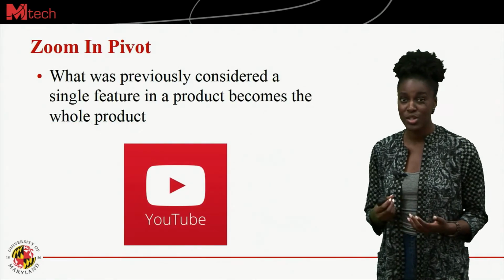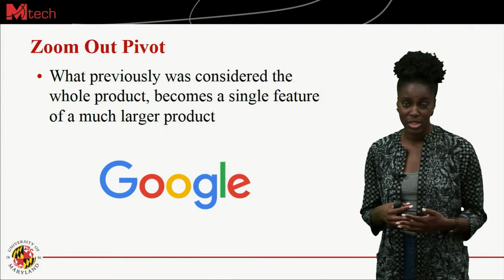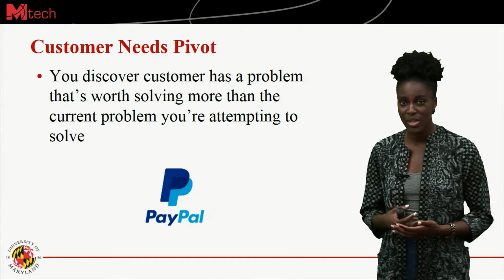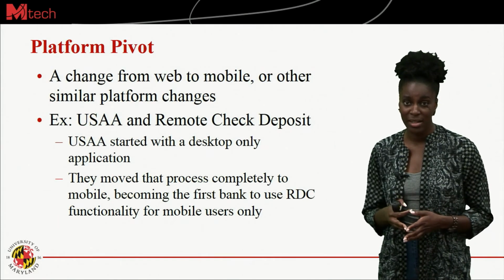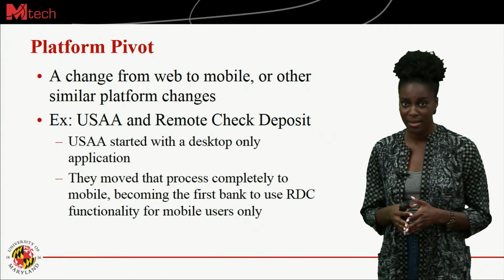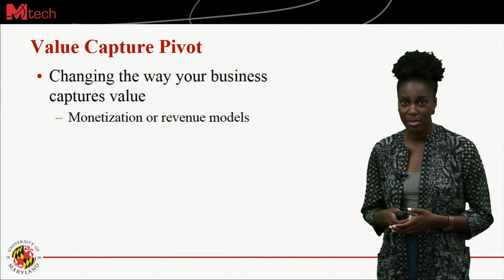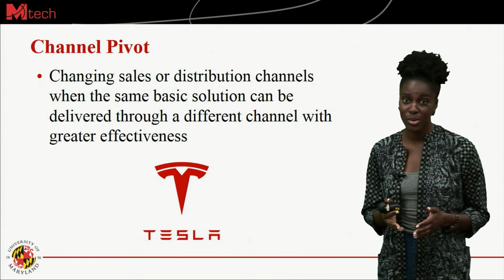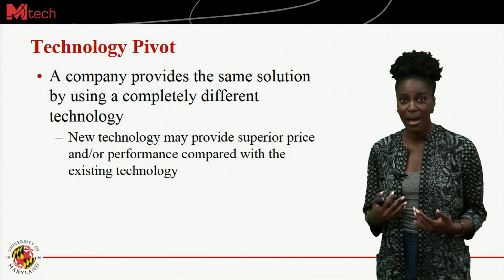Types of Pivots